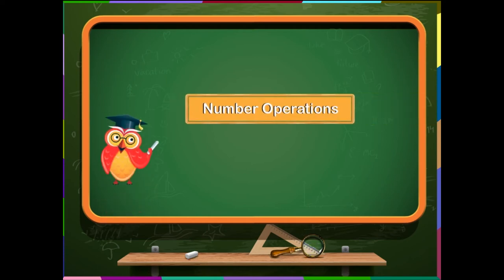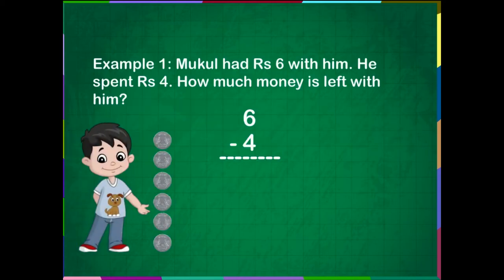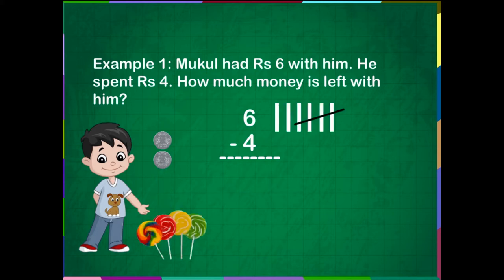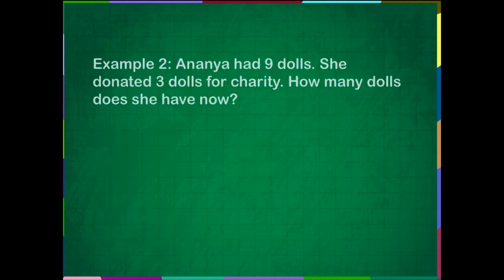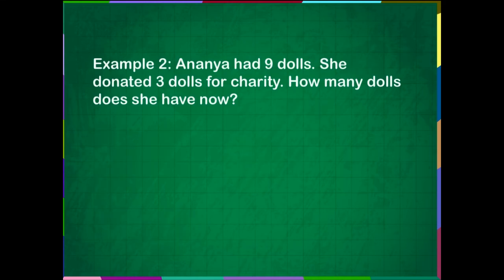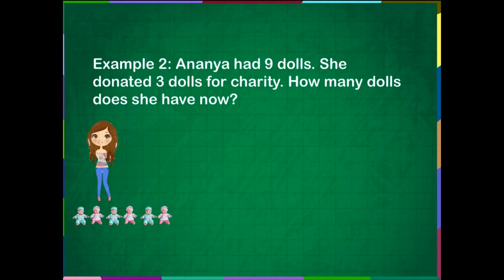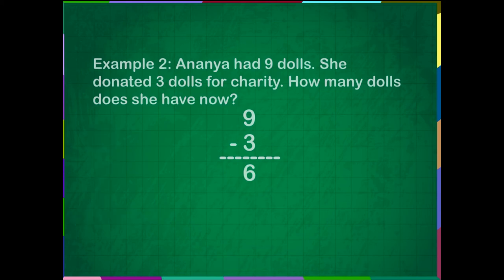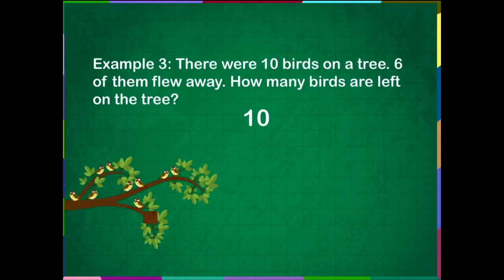word problem U-4 class-1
TOPIC  : MATHS ( WORD PROBLEM U-4 )
CLASS : 1
 BY        :  DIGI NATURE